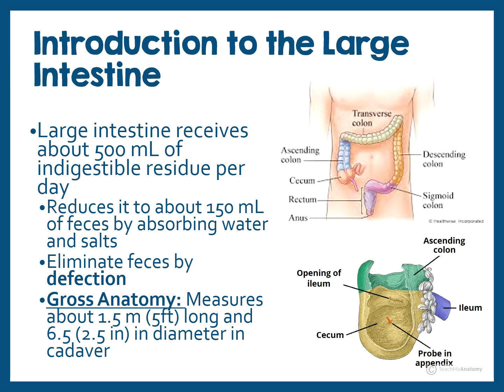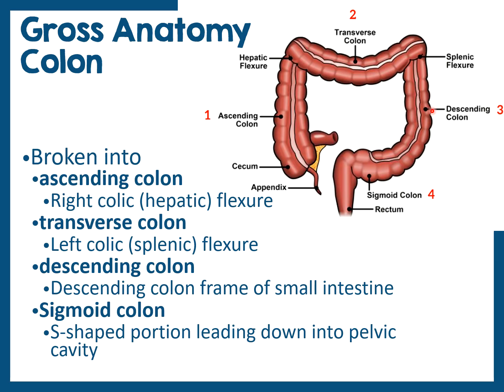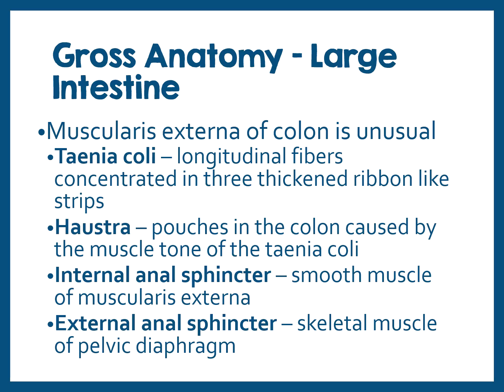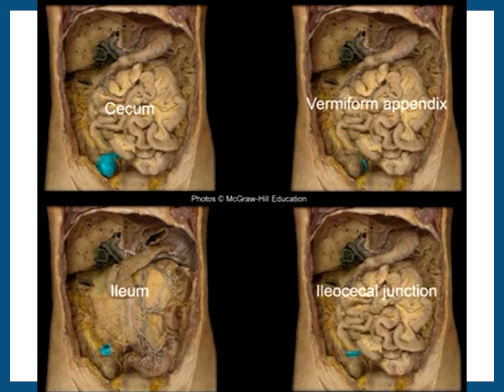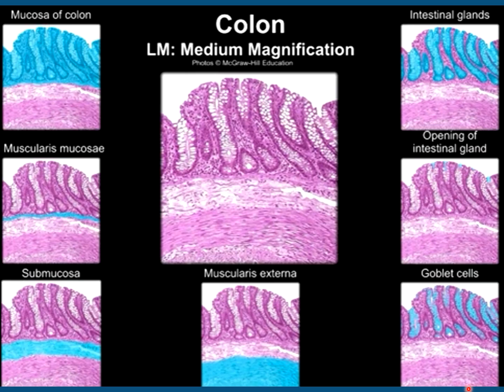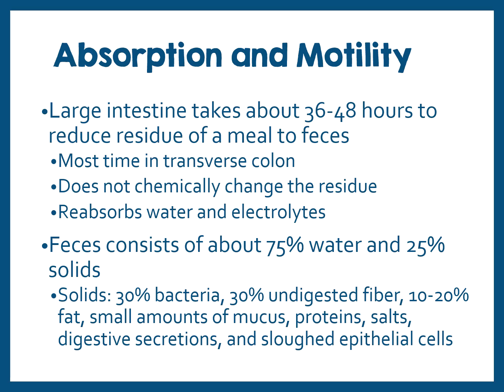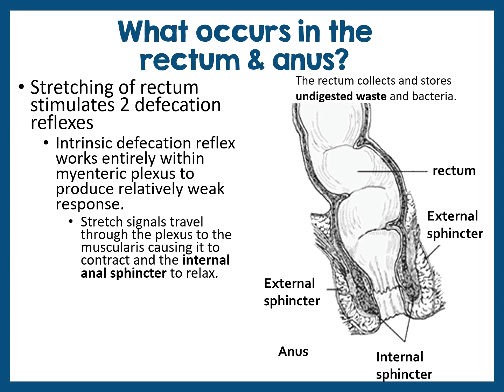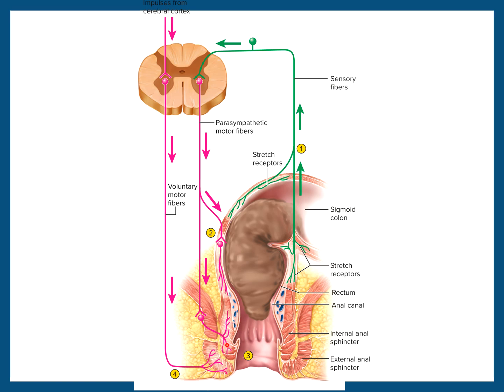Bio 202 2025 Dig System Large Intestine